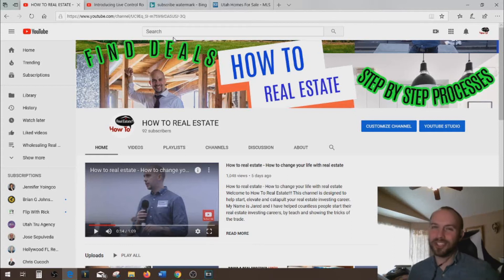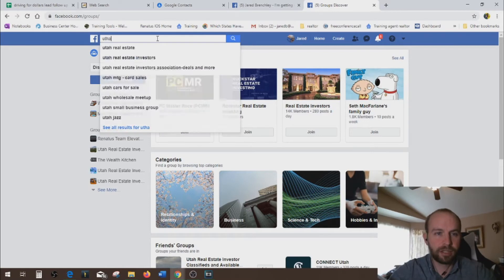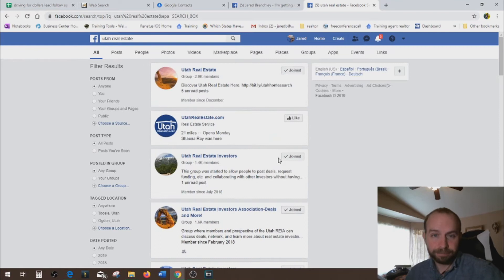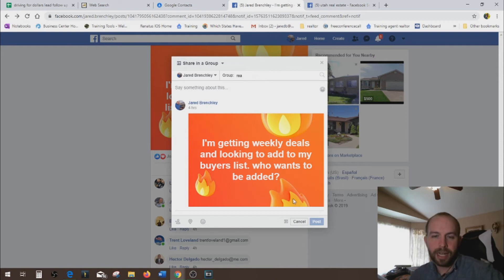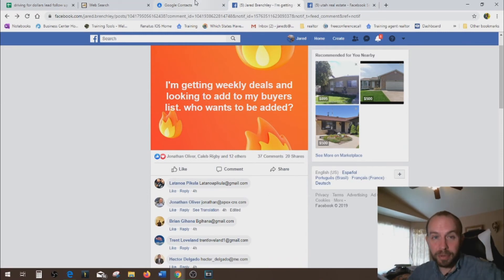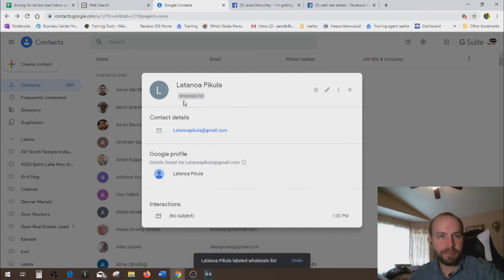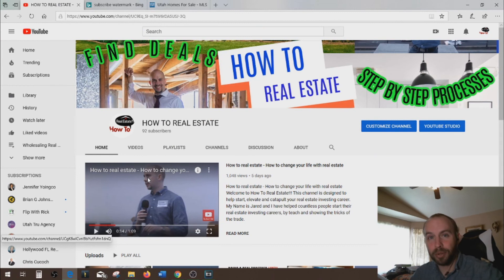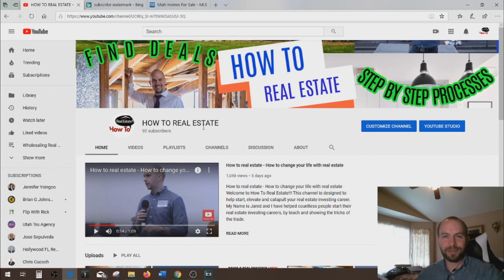How To Find Cash Buyers On Facebook- 3 Steps Cash Buyers List Hacks- get 100s of buyers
How To Find Cash Buyers On Facebook, 3 Steps of Buyers List Hacks to help you find 100s of cash buyers in only in a few hours and only spend a few minutes of your time.